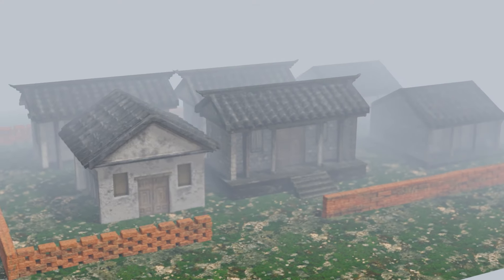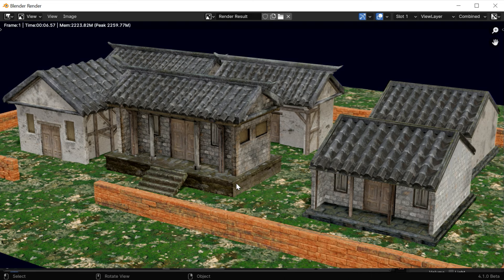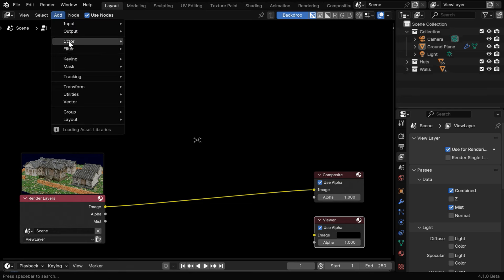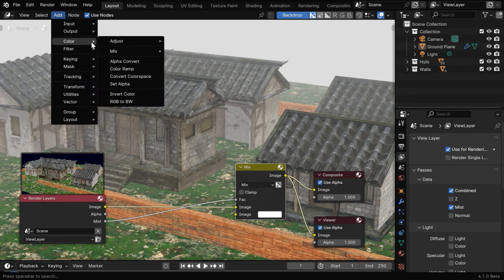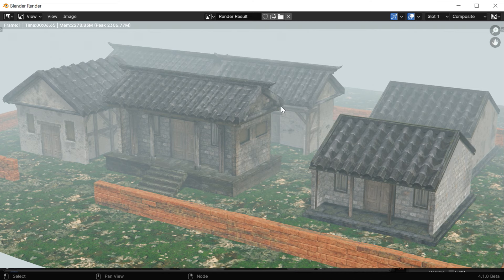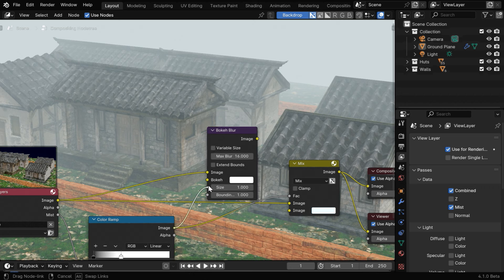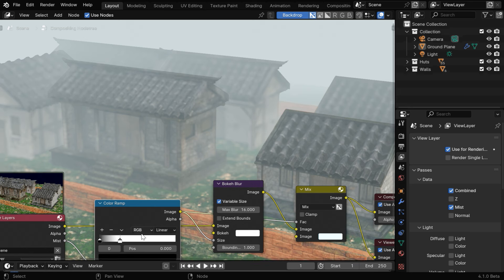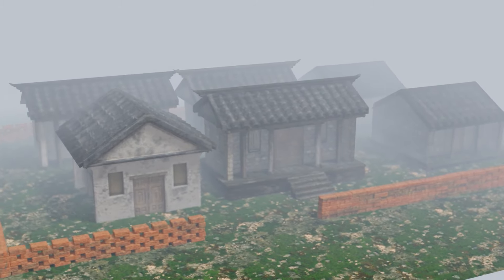How To Create Mist or Fog In Blender | Mist Pass In Blender | A Quick Tutorial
In this Blender tutorial, we have discussed how to create a mist or fog effect in Blender using the Mist pass and some compositor nodes. We have also discussed how to add a depth of field using the same compositor nodes. Please watch the video for the complete tutorial. There is a second method to create mist or fog using volumetric shader, the link for that tutorial is also given below.

Timestamp
00:00 Enable the mist pass in the render
00:36 Setup the required compositor nodes
02:02 Add the depth of field effect